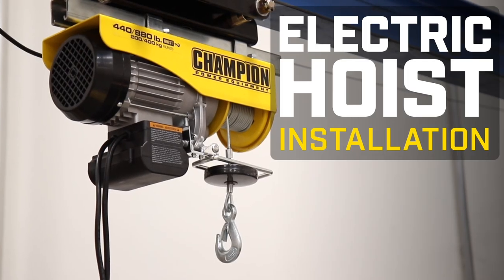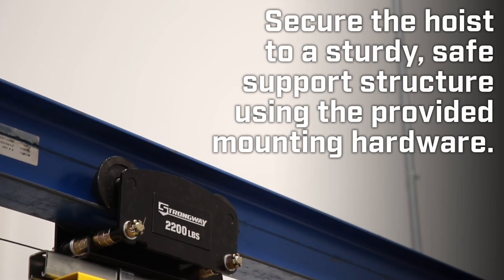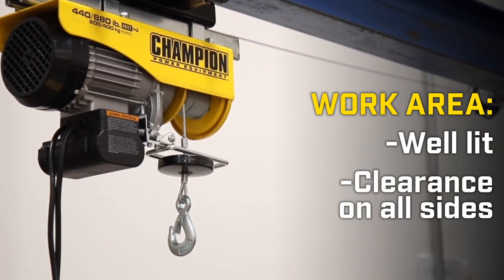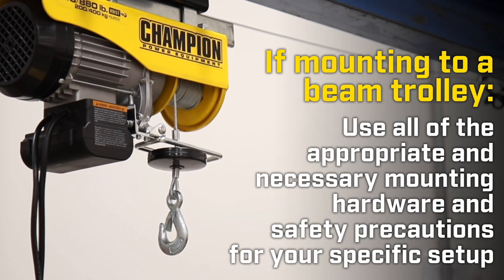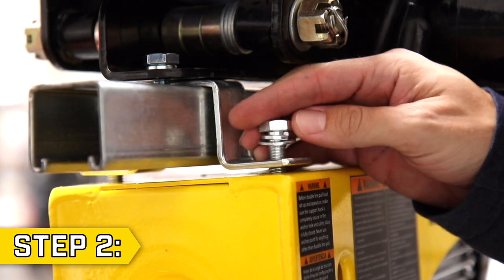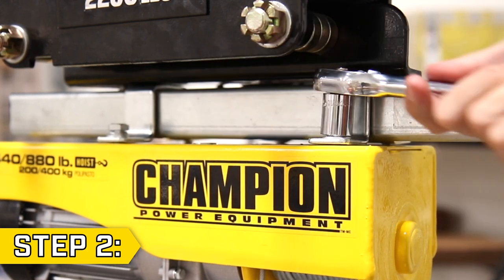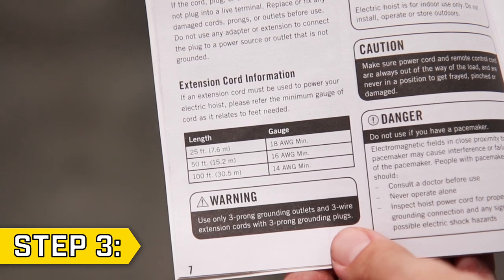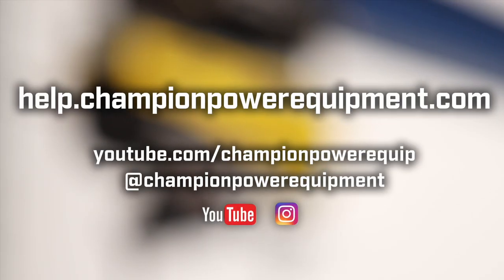Hoist Installation (18890)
Installation video for model 18890 electric hoist.